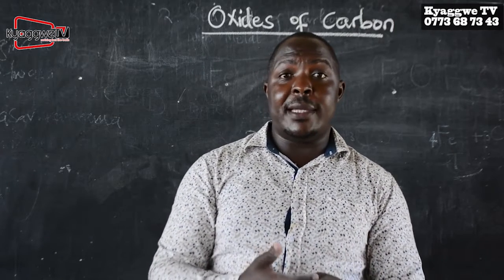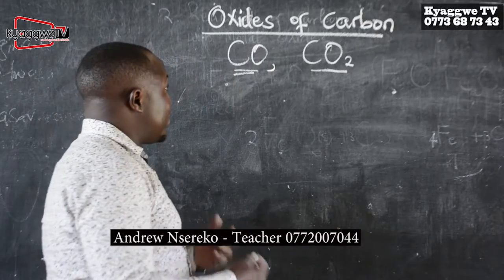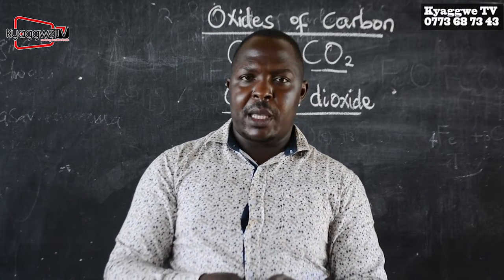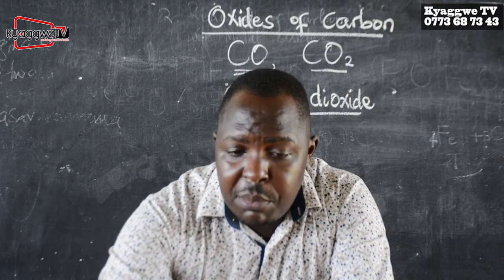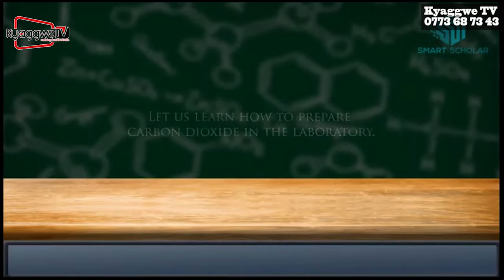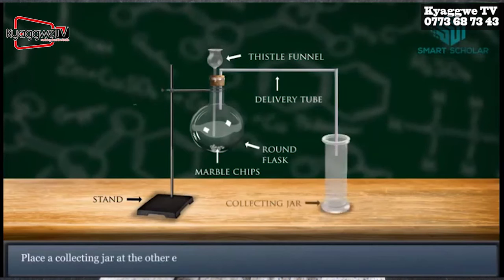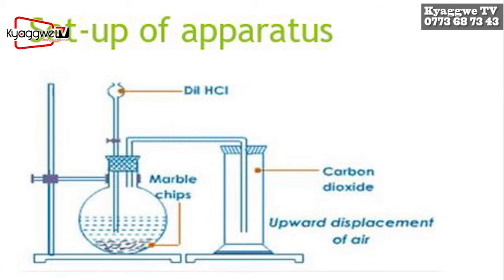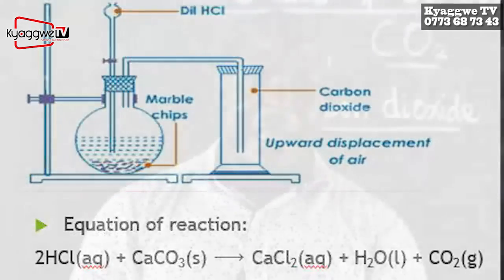How to prepare Carbondioxide in the Lab (Kyaggwe TV ‘K’ Class) Lesson 4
How to prepare Carbondioxide in the Laboratory. With this new format of Chemistry teaching conducted by Mr. Andrew Nsereko on Kyaggwe TV online session, students are to become friendly to Chemistry, one of the subjects students think is so hard. The opening class is Senior Three.   @kyaggwetv1